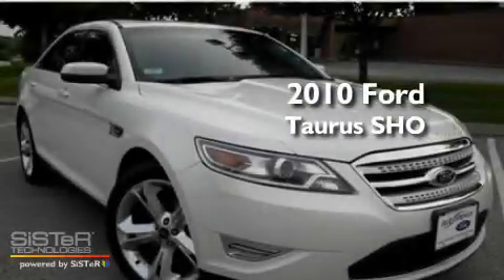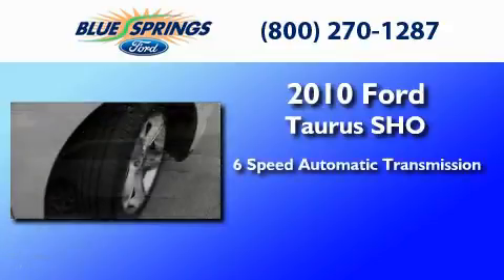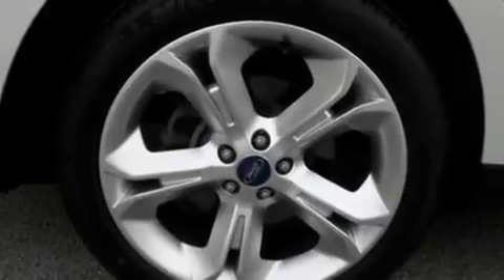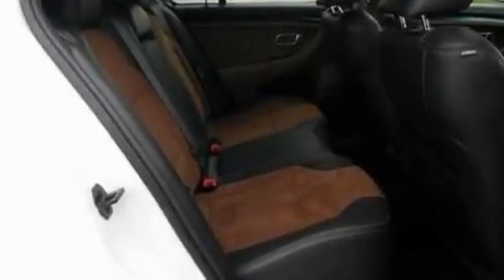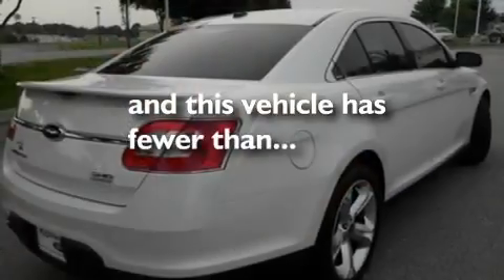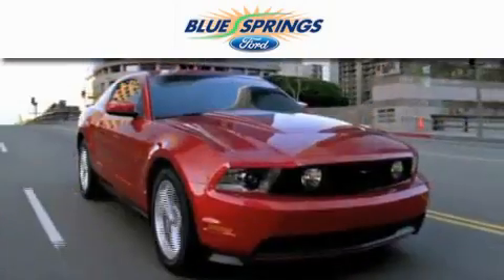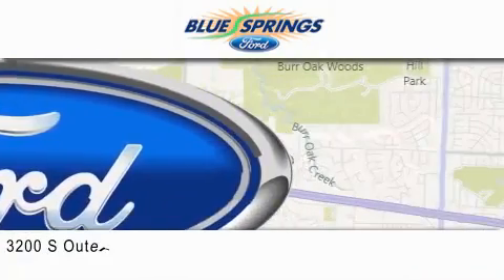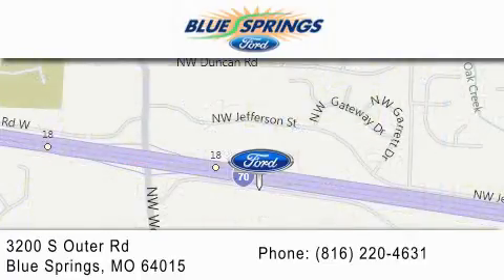2010 FORD TAURUS MO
Year : 2010
 Make : FORD
 Model : TAURUS
 Engine : 3.5L V6
 Trans . : AUTO 6SPD
 Exterior : WHITE PLATINUM CLEARCOAT METALLIC
 Miles : 19,463
 Interior : CHARCOAL BLACK
 Stock : F2233A

 3200 South Outer Rd
  , MO 64015